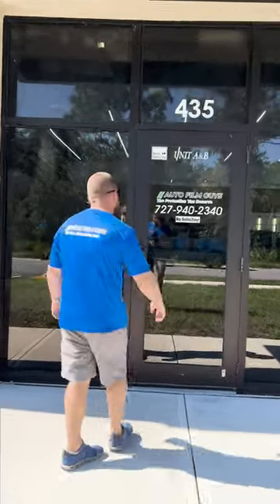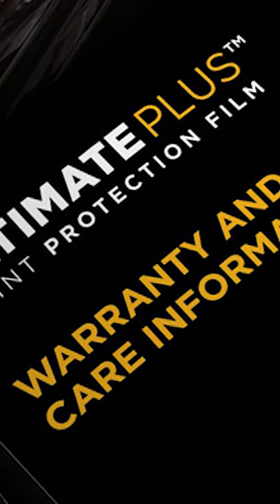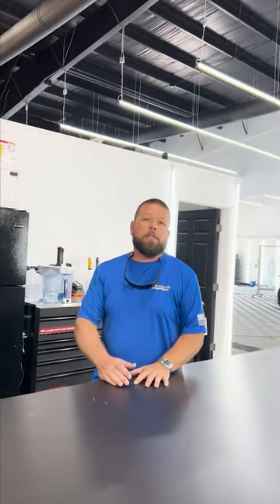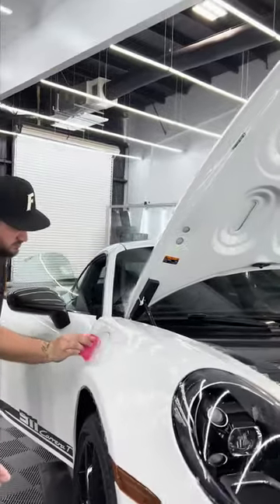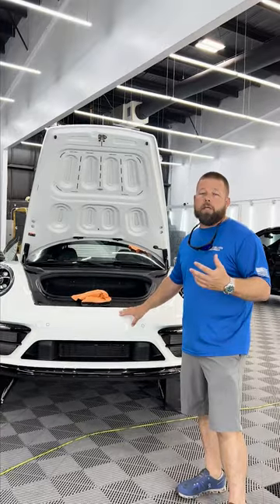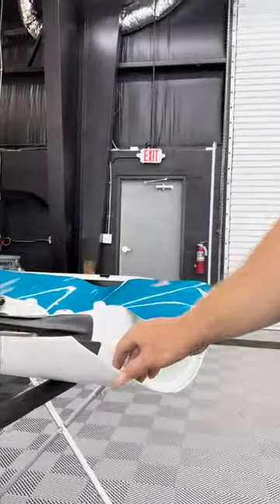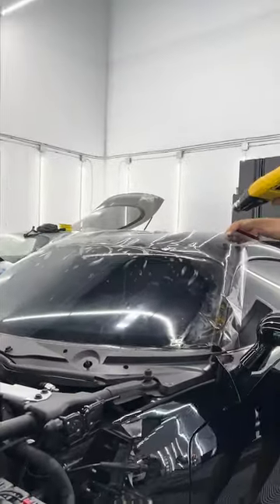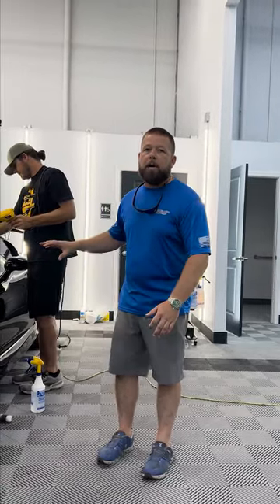Guided Studio Walkthrough | Auto Film Guys in Tampa, Florida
Take a guided tour of the state-of-the-art detailing studio with Auto Film Guys' Managing Director, Christopher Paine.

Learn about AFG's special Xpel branded store status, highlighting their dedication to top-notch quality and solid warranties.

See their advanced film machines in action, making precise cuts for paint protection and tinting film.

Watch experts apply protective film, the results of professional paint correction, and windshield film installation to exotic vehicles.

Chris explains what sets AFG apart from others in the field. He also summarizes the full range of services, from protecting paint to adding glossy coatings.

Join us in witnessing the future of car care at Auto Film Guys.

🚗 Services Provided: Paint Protection Film (PPF), Ceramic Coating, Tinting, Paint Correction & More!
📌 Our Service Areas: Tampa, Tarpon Springs, Sarasota, St.Petersburg, Clearwater, Odessa, Palm Harbour, Oldsmar & surrounding areas